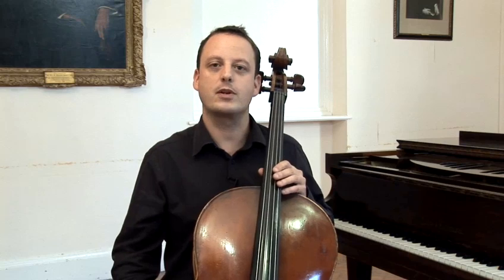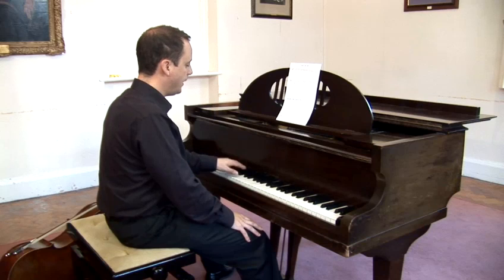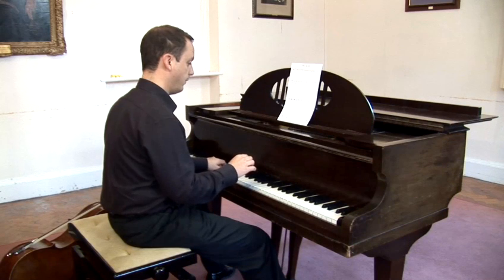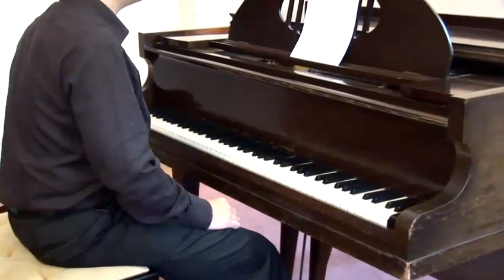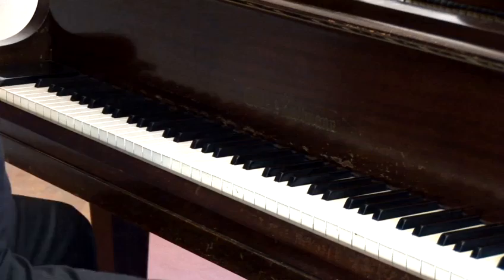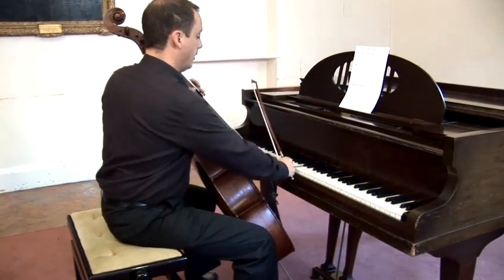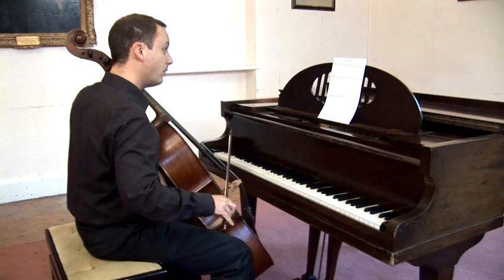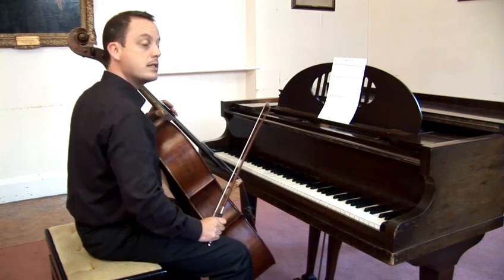How To Play Bass Clef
Have you ever wanted to get good at guitar. Well look no further than this informative video on How To Play Bass Clef. Follow Videojug's experts as they direct you through this educational resource.